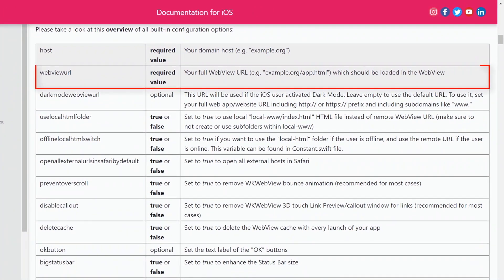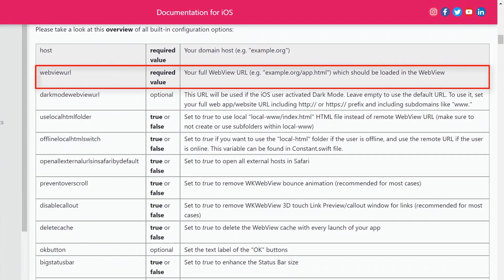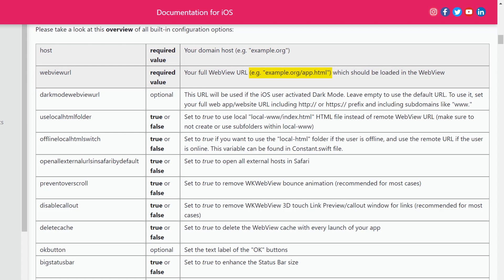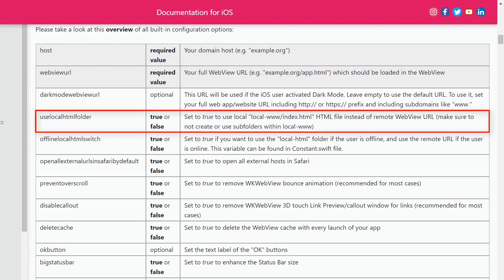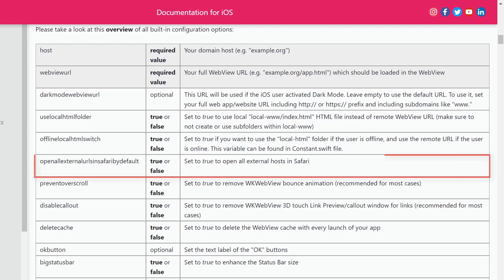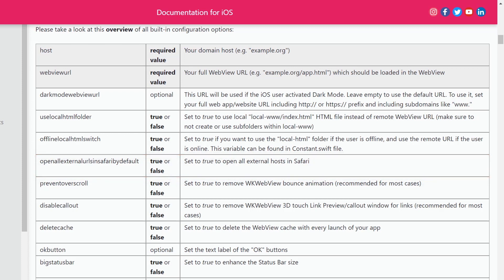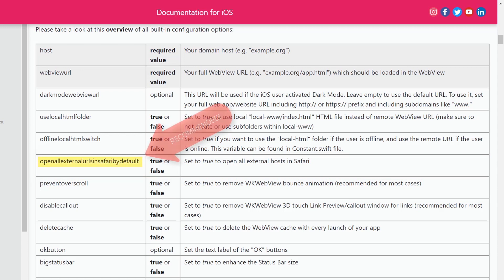How to setup iOS WebView app to make it work perfectly & get approved by Apple | 📲 WebViewGold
Convert your web application or website into a native iOS mobile app without any code – using the innovative WebViewGold solution.
Since 2015. Made with lots of ❤️ and ☕️ in Germany, European Union. Made for everyone and made with 100% renewable energy. 🌱🏳️‍🌈